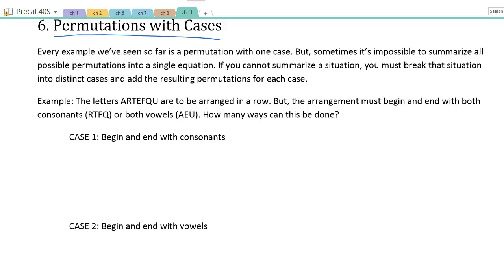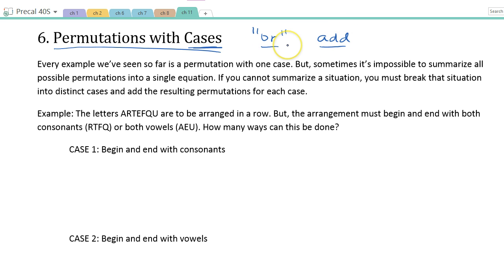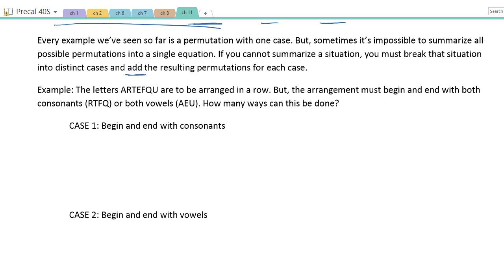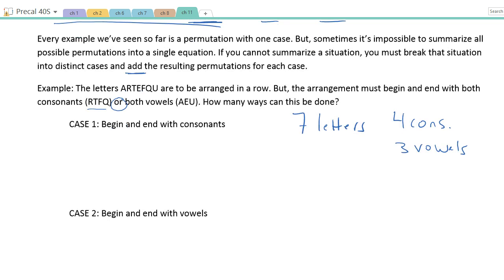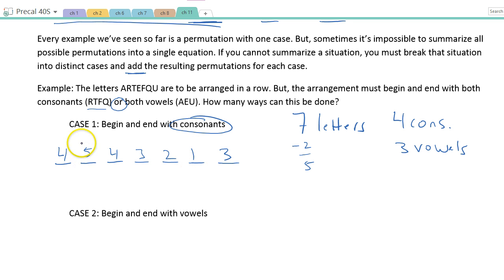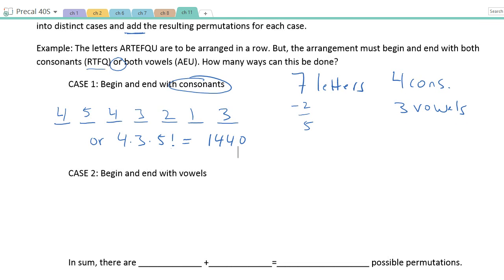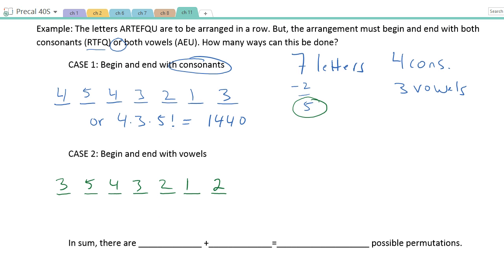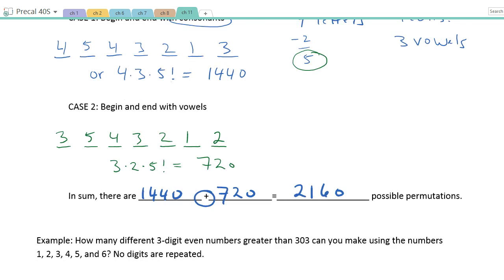Lesson 11_1c Permutations with cases ex1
First example only.
When it is necessary to break a situation into distinct cases, then add the resulting permutations for each case.